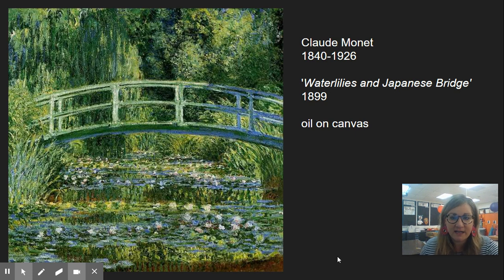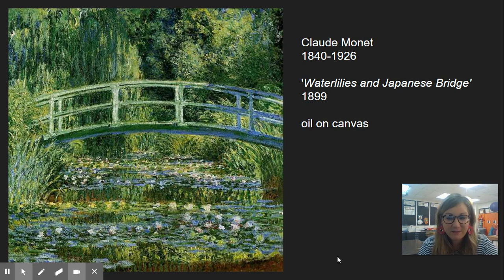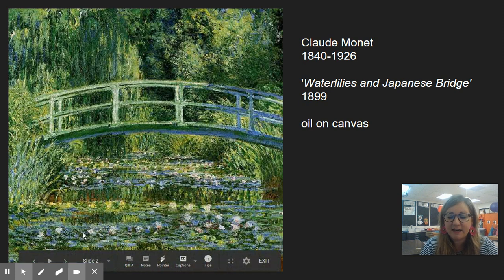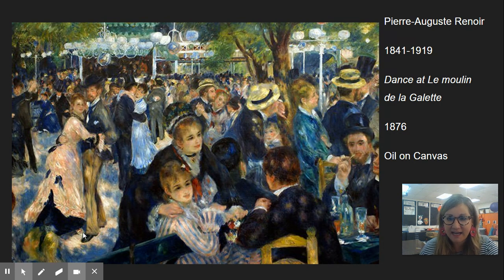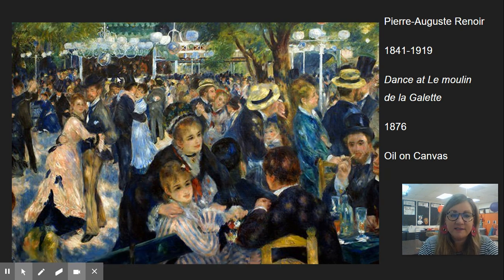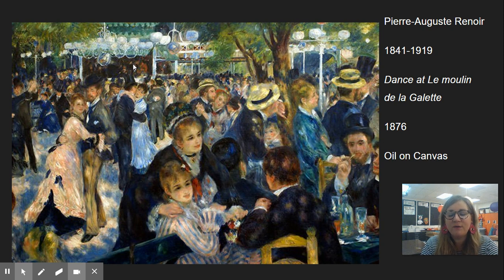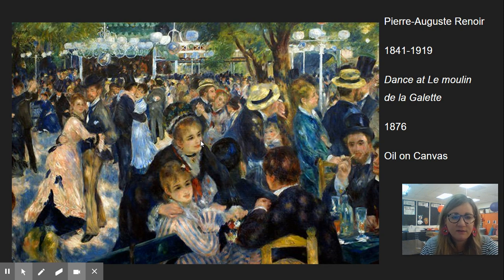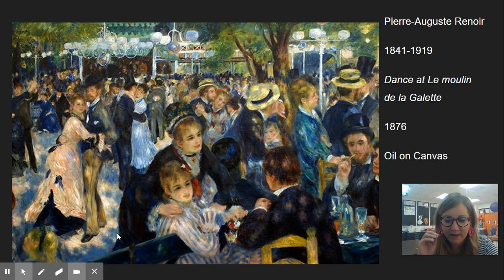Impressionists Review Video 9 10 4th Grade Lesson